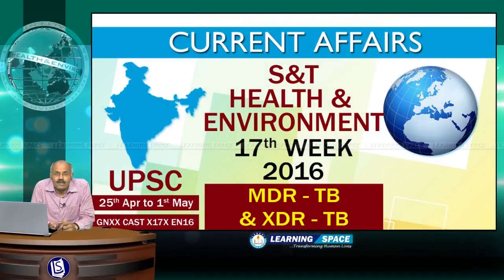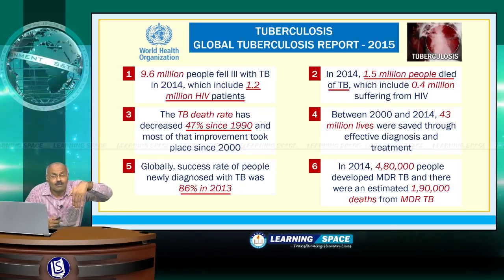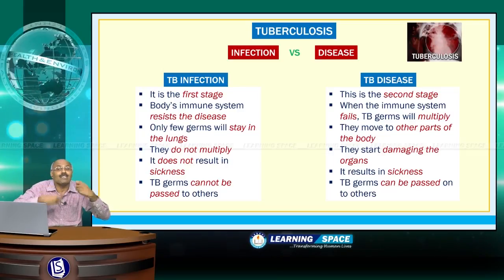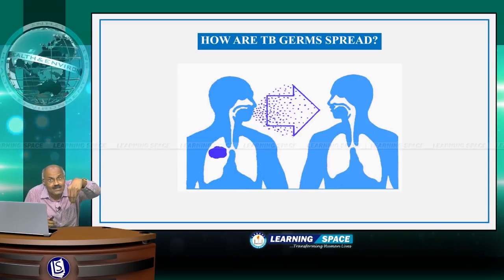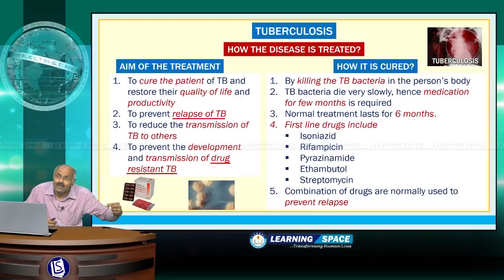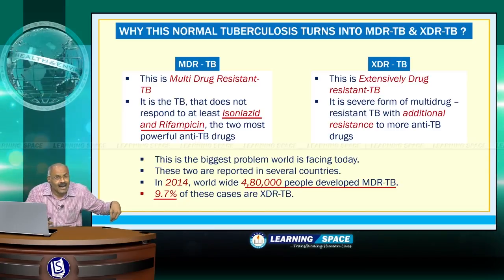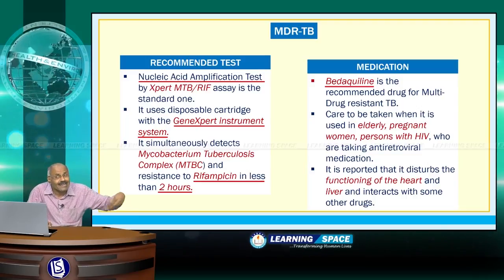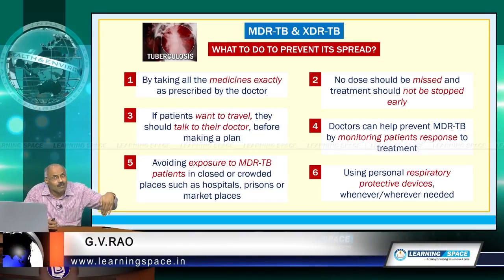Current Affairs S&T, Health & Environment 17th Week (25th April to 1st May) of 2016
Every week in our videos, we discuss "the chronology of important events with details" in a Main Events Format,
“detailed narration of science & technology, health & environment “ issues in a “S&T, Health & Environment” format, “in-depth analysis of important events" in a News Analysis Format, "accurate and deep understanding" in an Insight Format, “General and Banking Awareness Events” in a Question and Answer Format and
“News at a Glance” with a brief explanation. Hence, every week Current Affairs will have six modules.

This video is the “S&T, Health & Environment” for the period of 25th April to 1st May, 2016.